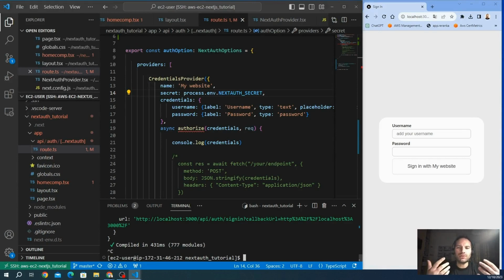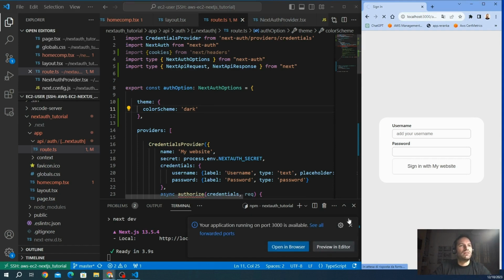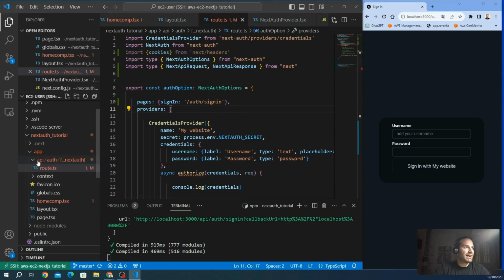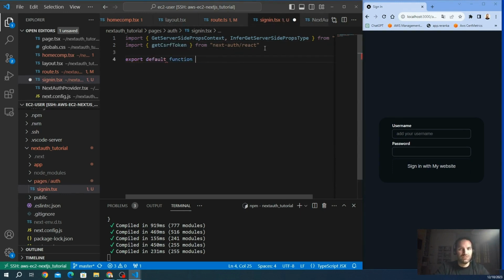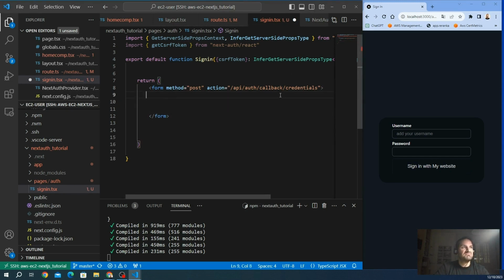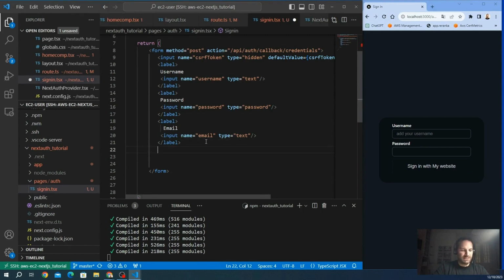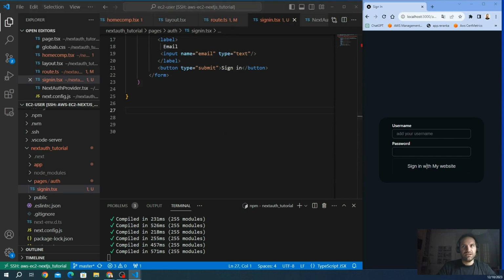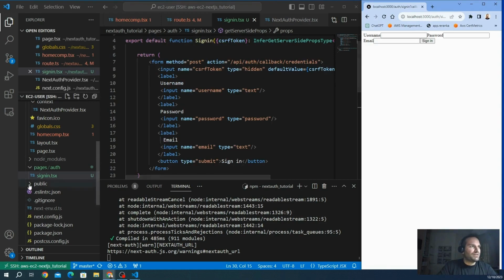NextAuth in Next.js App Router - CH. A5 - How to Customize Pages Signin Signout - Full tutorial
🚀 Welcome to this Ultimate NextAuth.js tutorial, where I'll guide you through the process of implementing secure authentication for your web application! 🚀

🧰  Welcome to today's video tutorial where we'll dive into the exciting world of customizing pages in NextAuth, offering a powerful alternative to the built-in pages. If you've ever wanted to tailor the authentication experience to seamlessly integrate with your brand or add unique features, you're in the right place.

🎯 What You'll Learn in this chapter:

✅ Customizing the Look and Feel: Discover how to tweak the visual elements of your authentication pages to match your brand identity seamlessly. From logos to color schemes, we'll explore how to make NextAuth pages uniquely yours.

✅ Adding Personalized Content: Learn the art of incorporating custom content and messaging on authentication pages. Whether it's providing additional information, instructions, or special offers, you'll have the tools to enhance user engagement.

✅ Setting up API Service in Google Cloud: Learn the process of setting up the API service in the Google Cloud Console for both testing and production environments, ensuring a smooth and reliable authentication experience.

Next.js installation
Project Structure

ROUTING
Defining Routes
Route Groups
Dynamic Routes
Loading UI and Streaming
Error Handling
Parallel Routes
Intercepting Routes
Route Handlers
Middleware
Project Organization
Internationalization

RENDERING
Server Components
Client Components
Composition Patterns
Edge and Node.js Runtimes
Caching

STYLING
CSS Modules
Tailwind CSS
CSS-in-JS
Sass

OPTIMIZING
Images
Fonts
Scripts
Metadata
Static Assets
Lazy Loading
Analytics
OpenTelemetry
Instrumentation

FUNCTIONS
generateMetadata
generateStaticParams
headers
ImageResponse
NextRequest
NextResponse
notFound
permanentRedirect
redirect
revalidatePath
revalidateTag
Server Actions
useParams
usePathname
useReportWebVitals
useRouter
useSearchParams
useSelectedLayoutSegment
useSelectedLayoutSegments

next.config.js Options

PRODUCTION DEPLOYMENT
Static exports

NextAuth.js